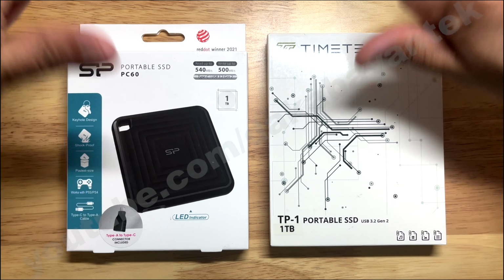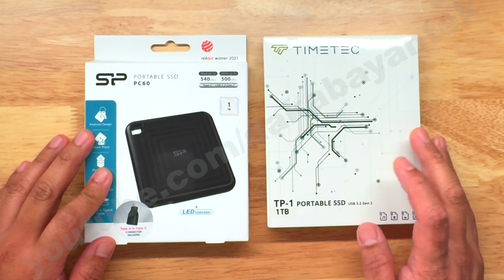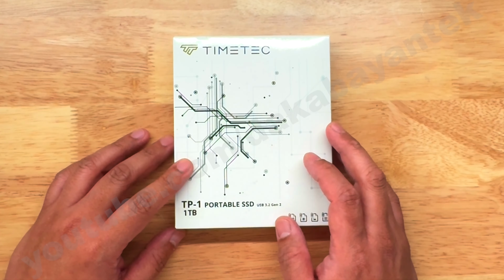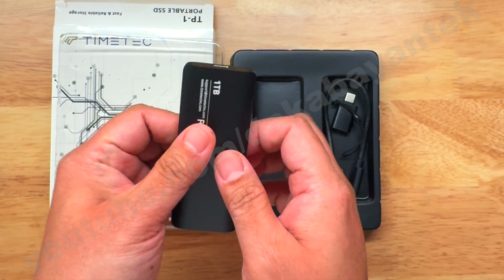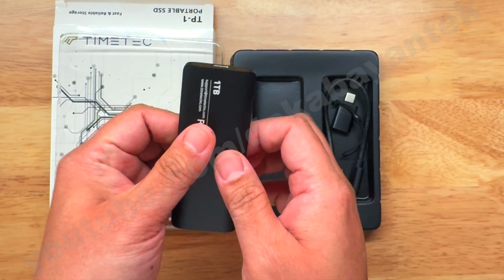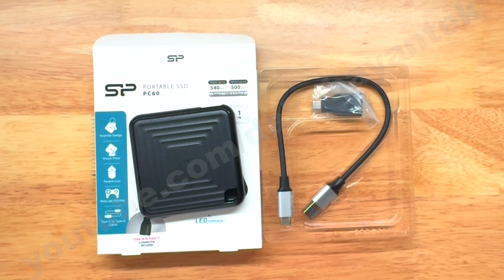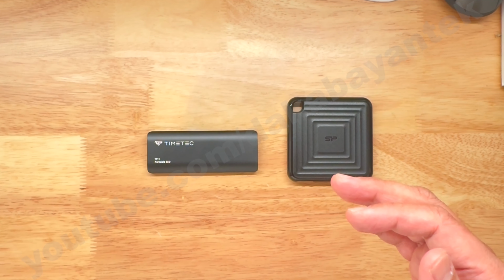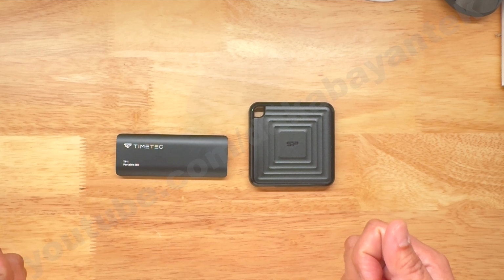Best Budget Under $80 External SSD for iPhone 15 Series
Finally committing to recording videos straight from my iPhone 15 Pro,  I was looking for an external ssd drive that will fit my budget and reliability in mind.  I did not realized that I owned the drives that I was looking for to use on my iPhone.  Timetec TP01 & Silicon Power SP-06 are the two best budget drives under $80 that I recommend and still available from Amazon.

*TimeTec TP-01 1TB External SSD Drive

**Silicon Power PC60 (Only the 2TB is available)